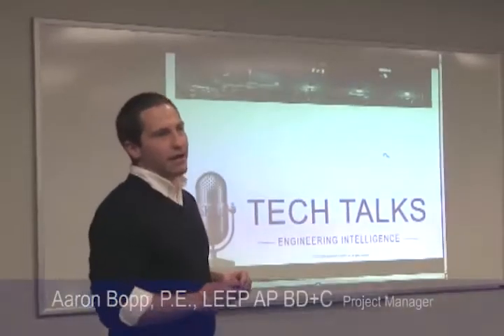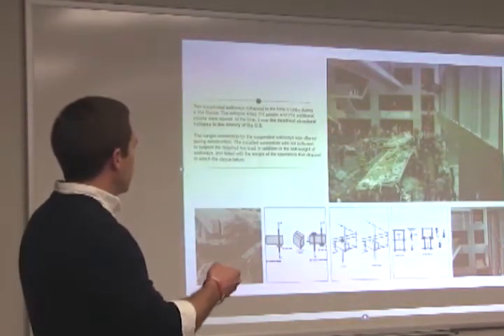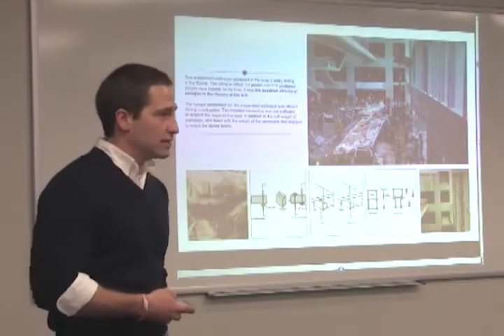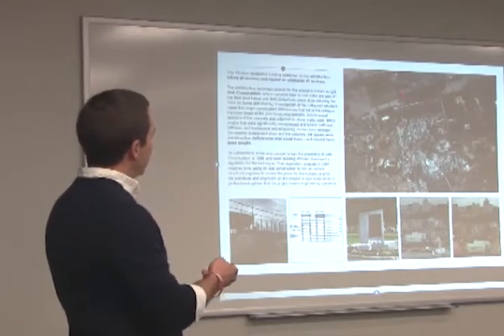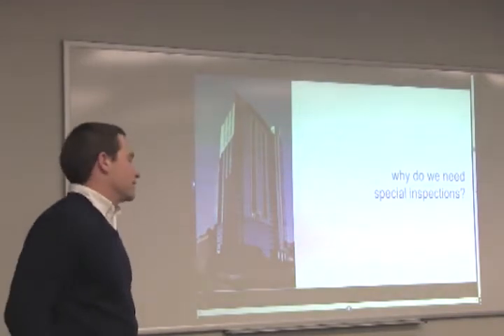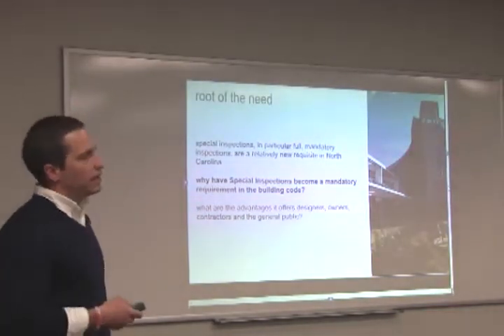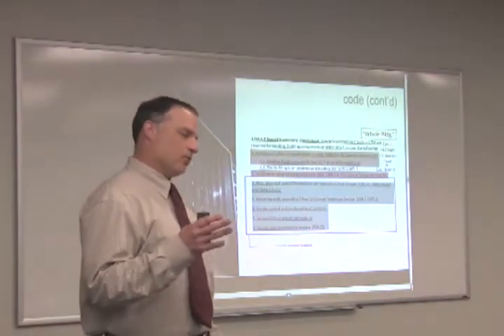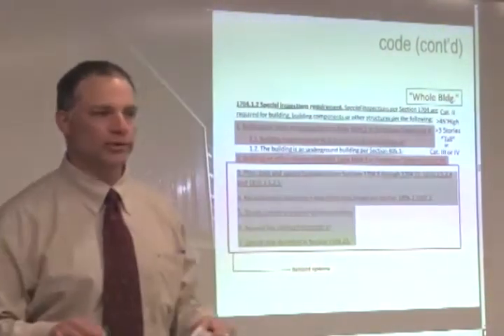SKA Special Inspections TECH TALK 03 27 15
On March 27, SKA Project Managers Aaron Bopp and Tim Cook presented a TECH TALKS seminar in Charlotte, NC, on Special Inspections. Aaron and Tim navigate through this complicated seminar with finesse and show viewers how communication is the key to making the process less painful.